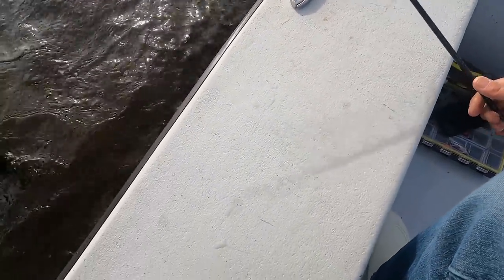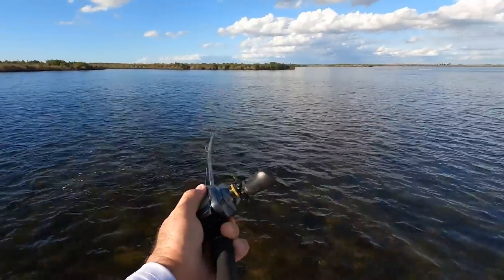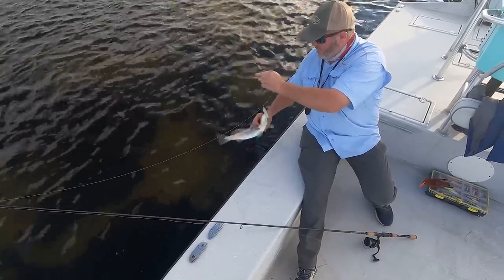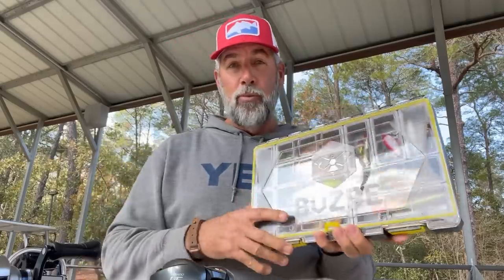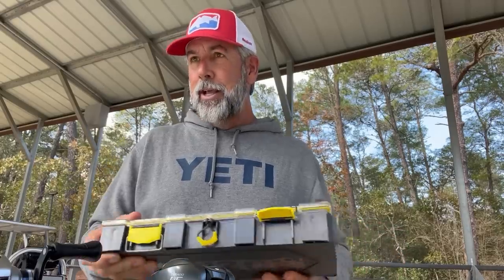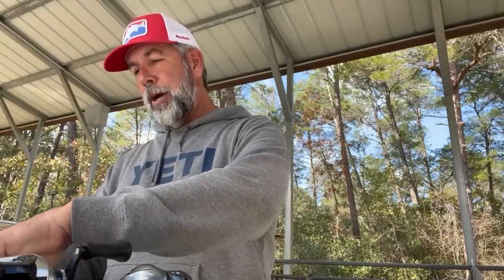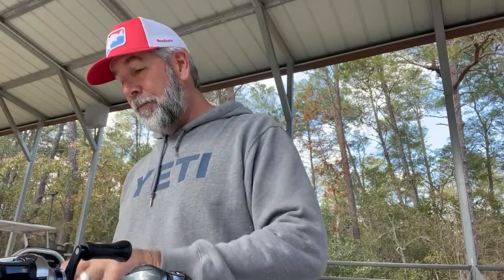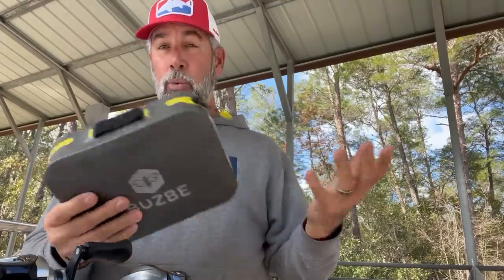My Speckled Trout Tackle Box | Flats Class YouTube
In this video Capt. C.A. gets invited to go Trout Fishing with Capt. Billy Henderson. Apart from some good Trout fishing, this is a great opportunity for C.A. to go over some good etiquette, such as packing light and only what you need, when someone invites you on their boat. C.A. also goes over how he arranged his 28 Colony tackle box and the great features of this tackle box!